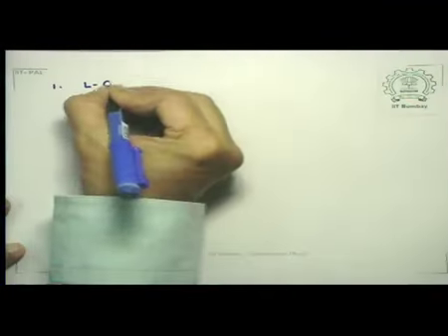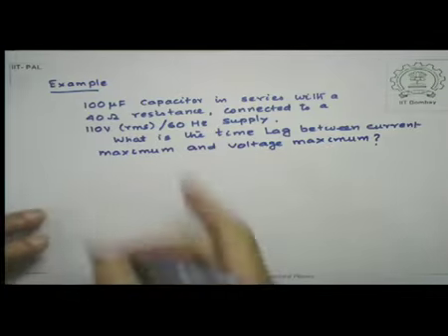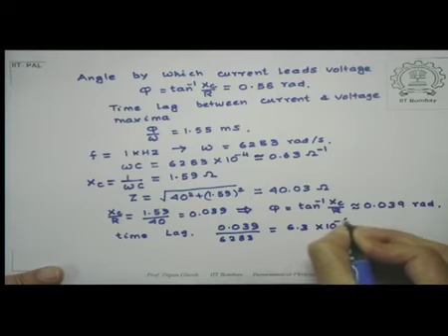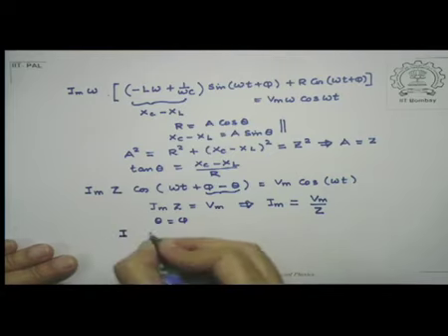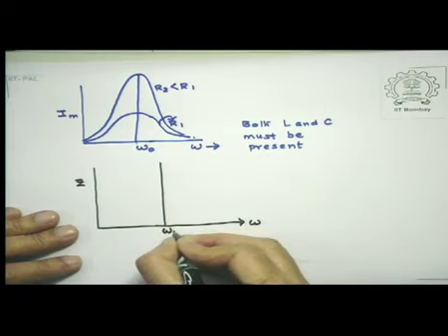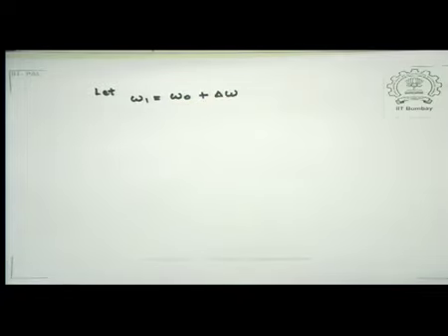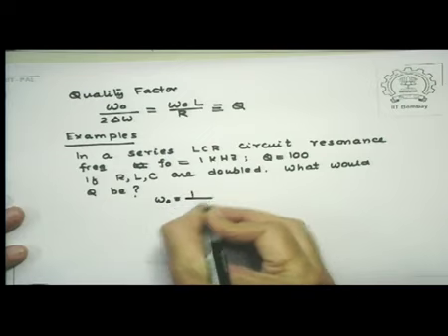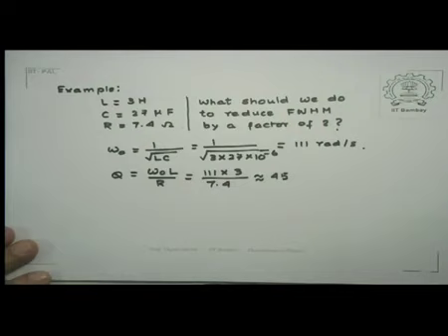Physics Class 12 Unit 07 Chapter 06 Lcr Circuits Analytical Solution Resonance L 6/10